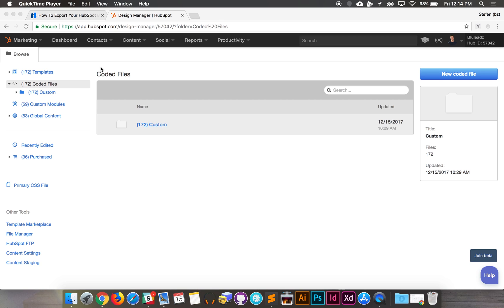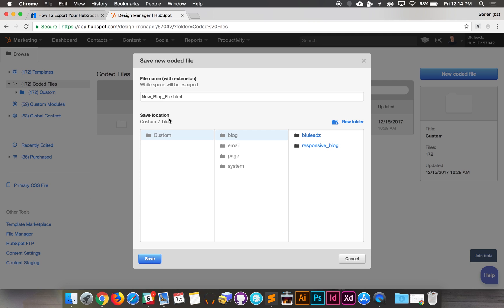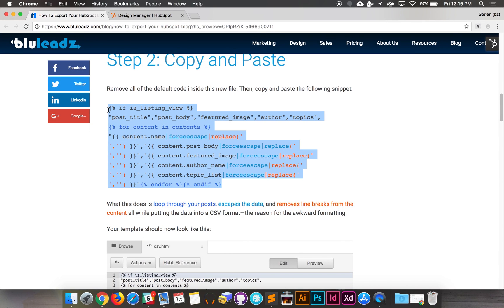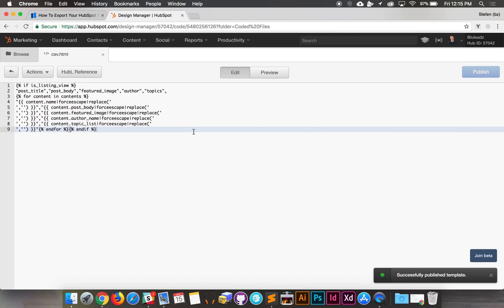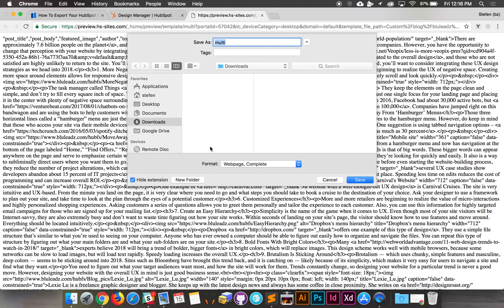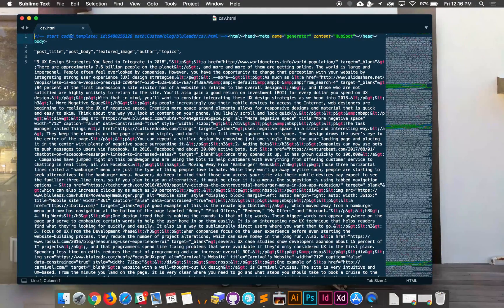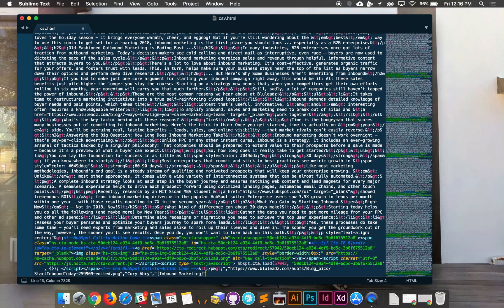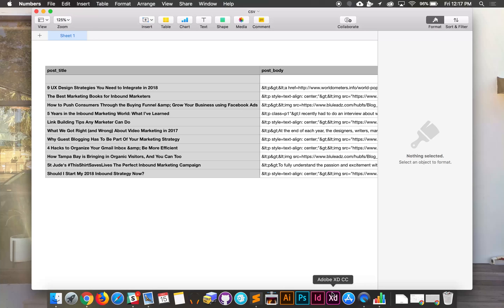How To: Export a HubSpot Blog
If you've tried to use HubSpot's export blog posts feature, you already know that the exports do not contain any of your post content. This sucks! I needed this functionality recently to migrate a re-purposed HubSpot blog with over 1,000 posts into HubDB—no way am I going to do this migration by copying and pasting each post by hand! 😠

Well, fear not my fellow lazy employee trying to get out of copying and pasting posts for days on end... I've come up with a solution that requires minimal effort and will save you from losing your mind to monotony. Because of the simplicity of the CSV file syntax, it's not that hard to generate your own export from a coded HubSpot template.